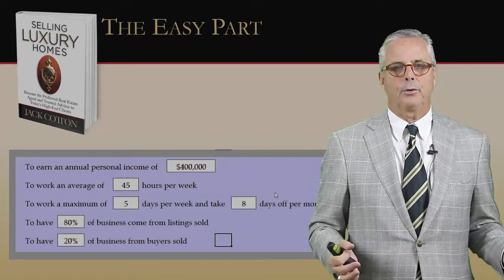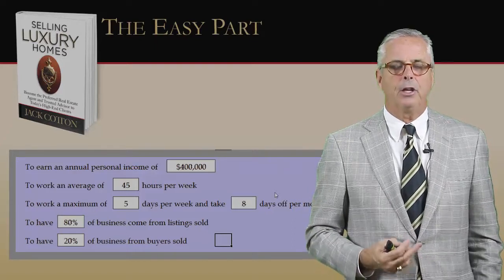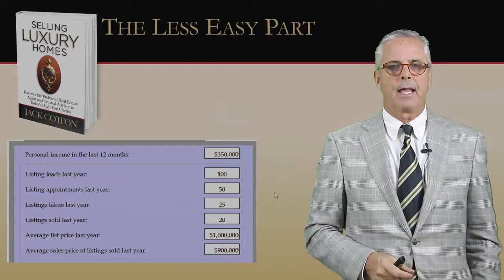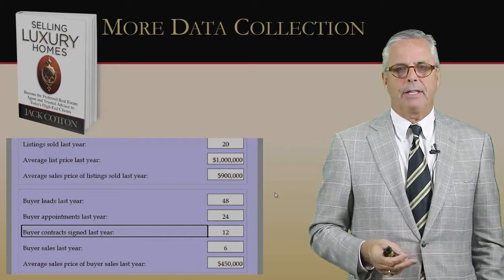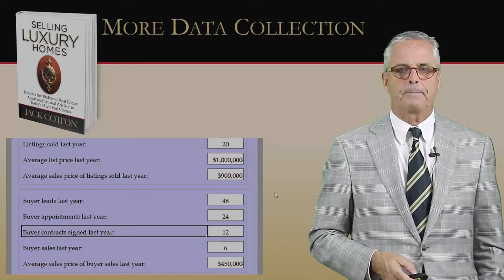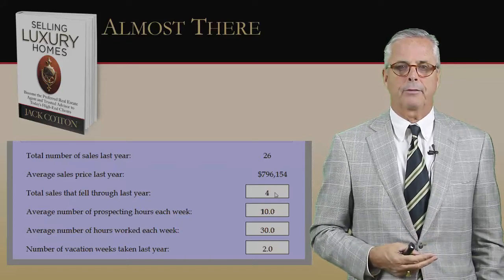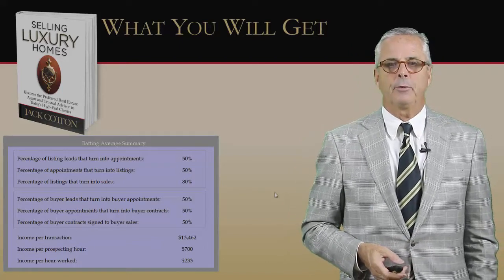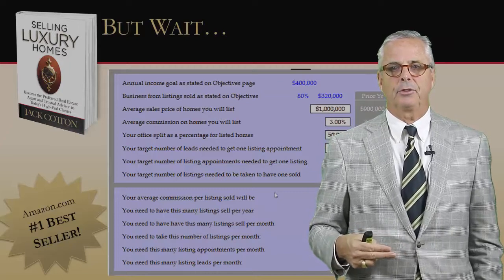Jack Cotton Luxury Business Plan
- Are you ready to get your business on track in 2016? I have an easy way to help you do it. The Luxury Business Plan is a "fill in the blank" tool to help you analyze your prior year, track goals for your listings and sales and automatically give you the answers and prospecting targets you need to succeed.